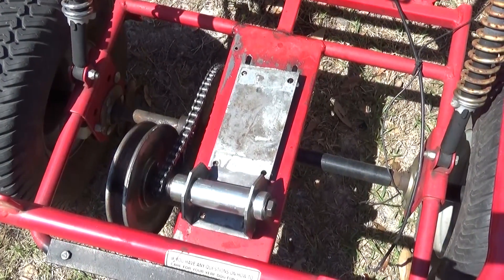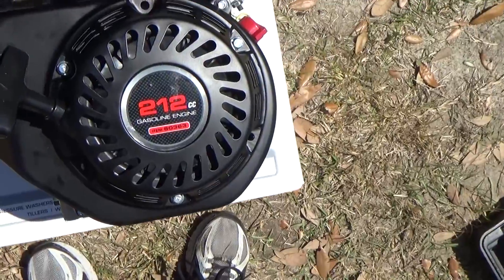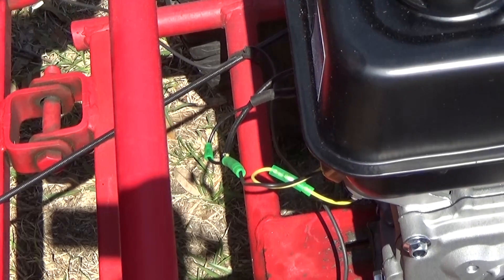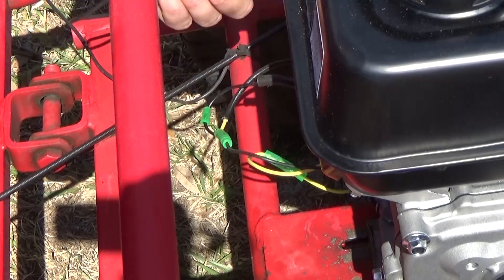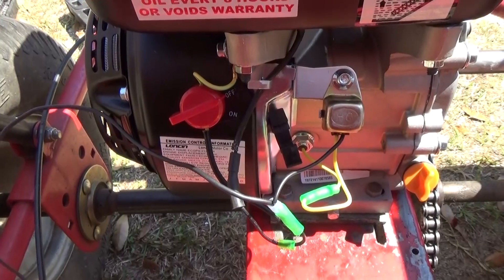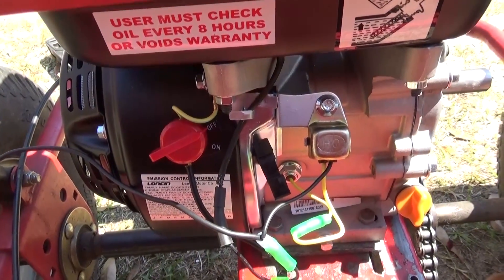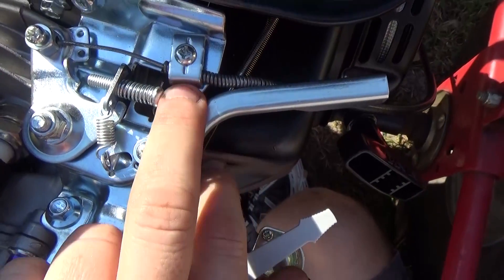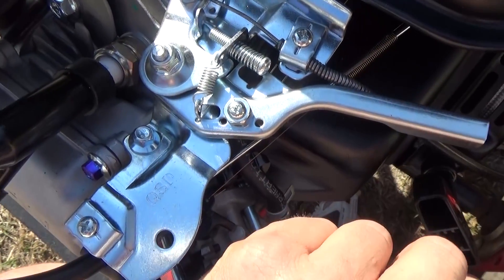Replace Engine on a Yerf Dog 3203 with Harbor Freight Predator Engine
I replaced the old Tecumseh 6.5HP engine on my Yerf Dog 3203 Go Kart with a Harbor Freight Predator 6.5HP 212cc engine.  Here is a step by step guide of what I had to do to get it working. Link to Predator Engine is below.

Throttle Return Spring
Electrical Connectors
Crimp Tool if you need it